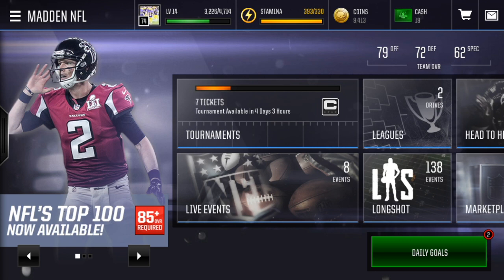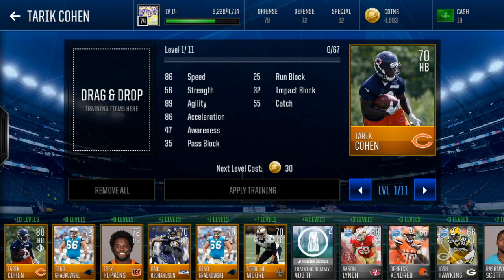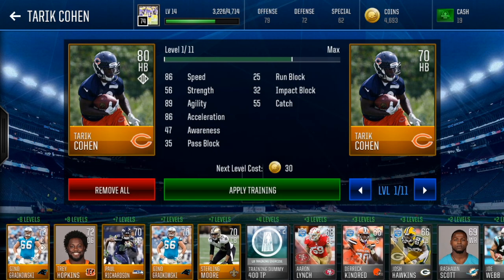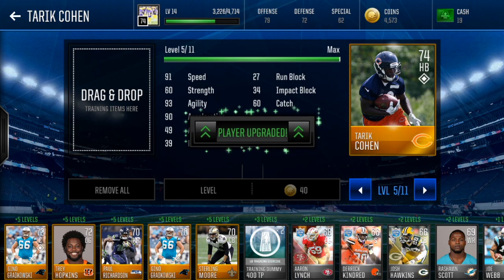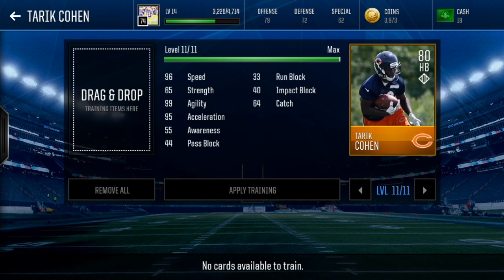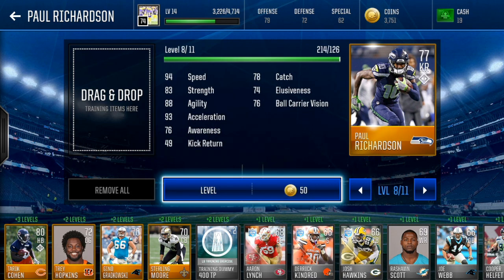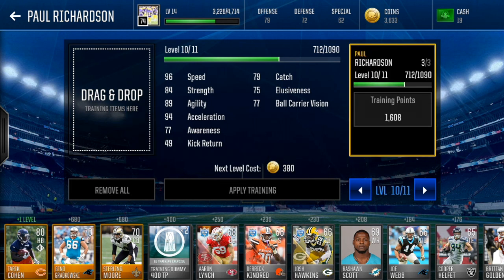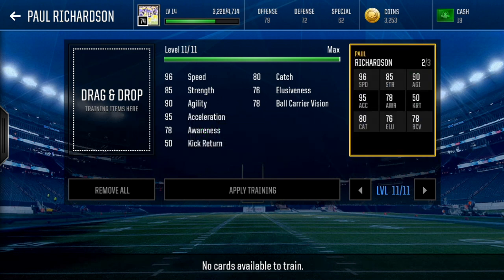96 SPEED for Only 500 COINS - CHEAP TRAINING TIPS!!!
For the CHEAPEST & MOST RELIABLE Madden Mobile and NBA Live Mobile Coins go check out!!!